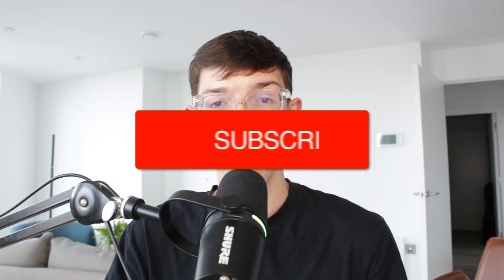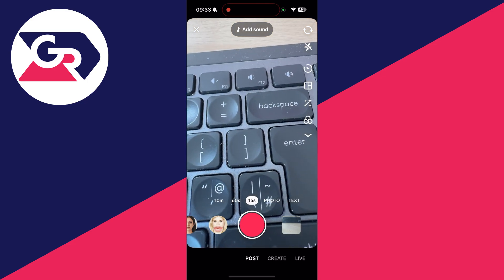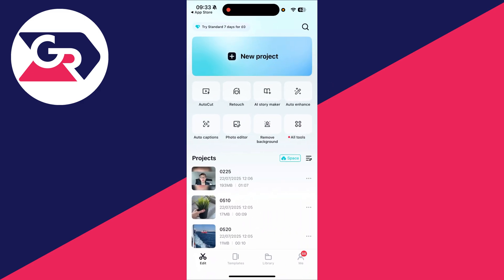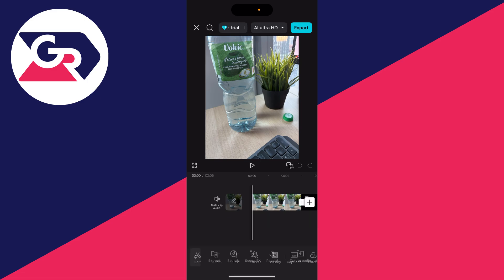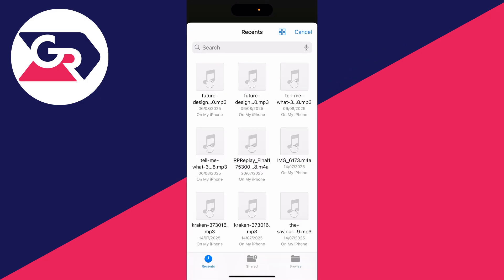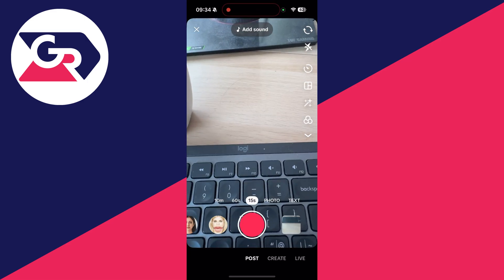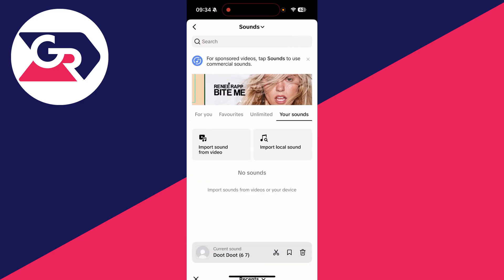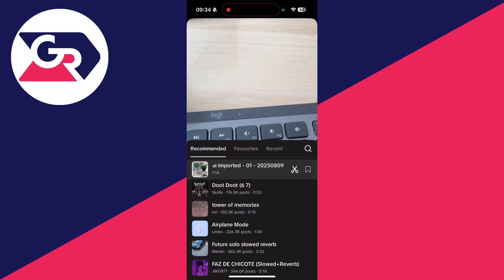How To Add MP3 Audio To TikTok Video - Step By Step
Learn how to add mp3 audio to tiktok video in this video.

GuideRealm